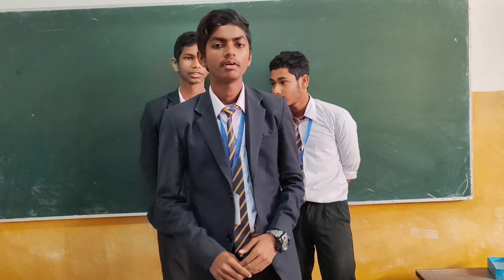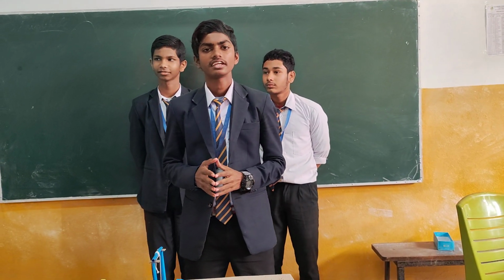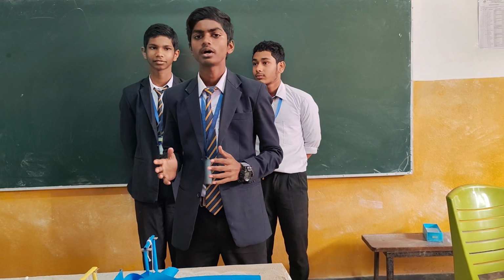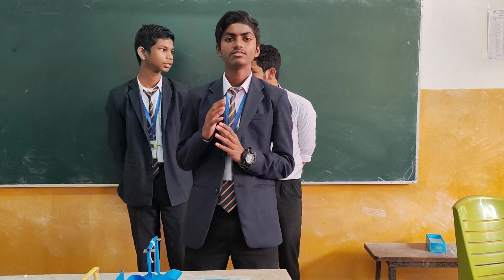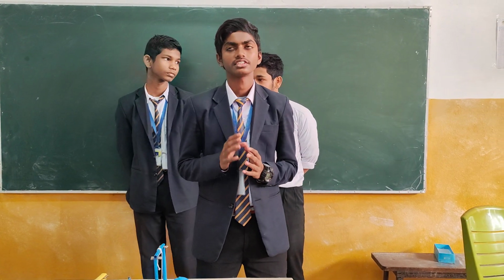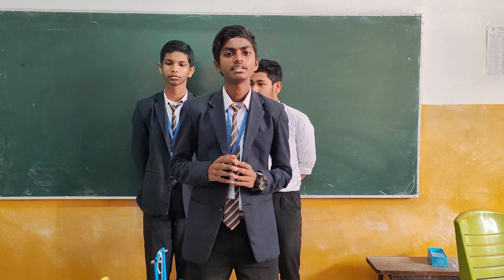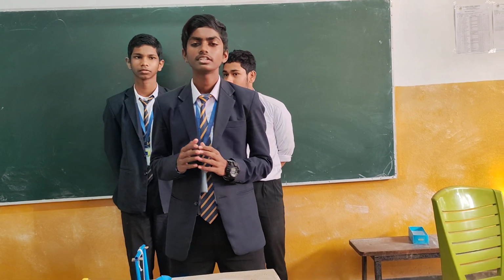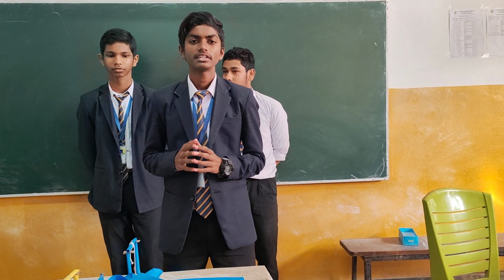EXPLANATION OF DIFFERENT TYPES OF MOTION CLASS-9B ASSESSMENT modelexhibition ST. XAVIER'S